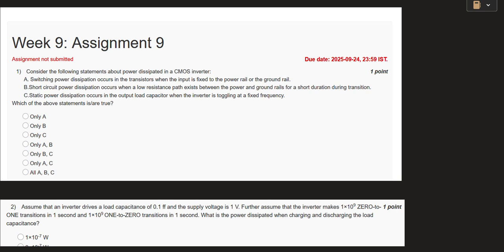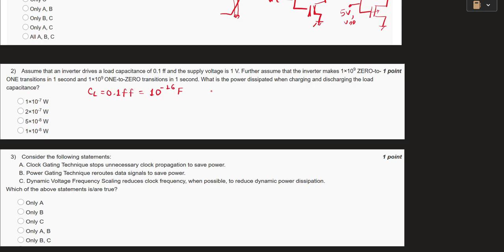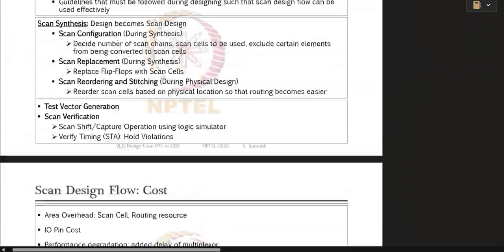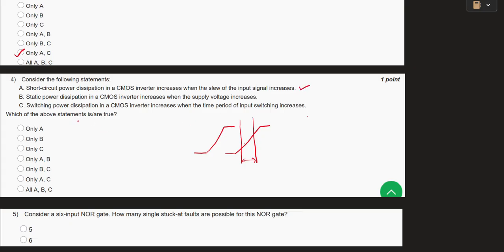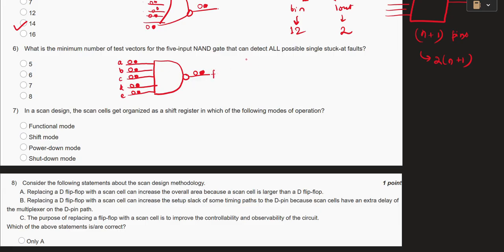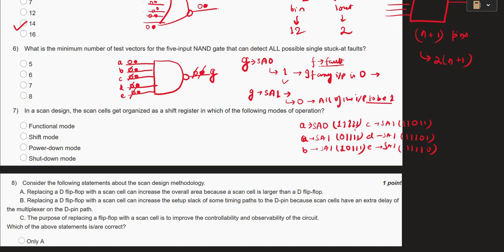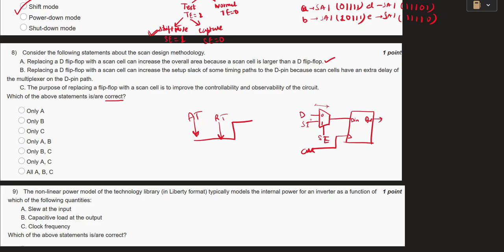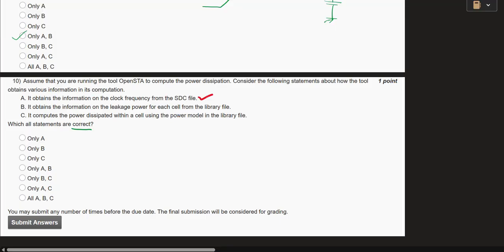VLSI DESIGN FLOW : RTL 2 GDS NPTEL week 9 assignment solutions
Hi guys, assignment solutions with detailed discussion for week-9 of the NPTEL course:  VLSI design Flow -  RTL 2 GDS is here.
Pardon me if the voice is low, pls increase the volume at your end.
Feel free to discuss anything related to the content. Questions and feedback are appreciated .